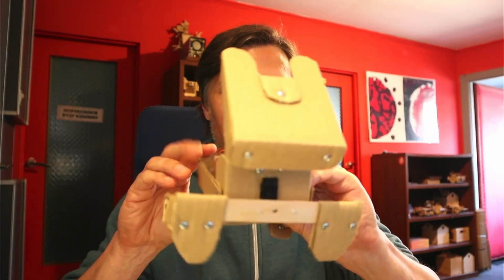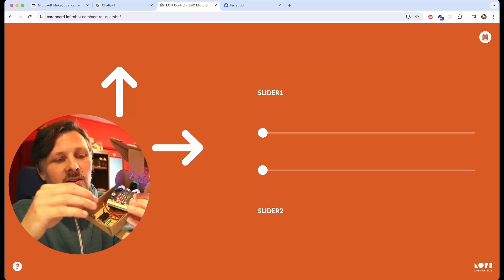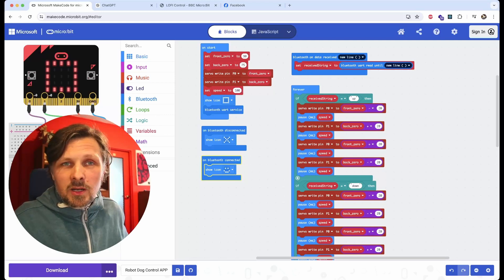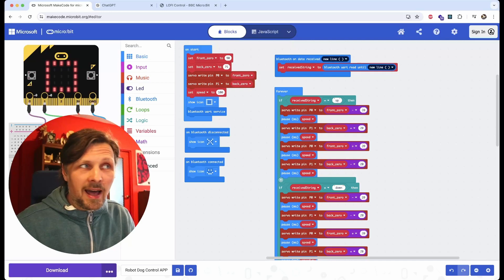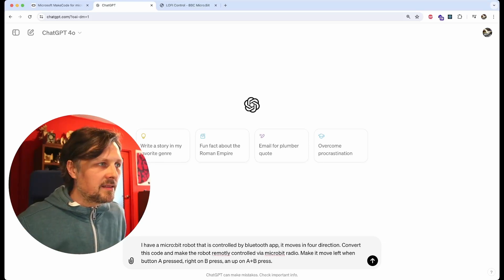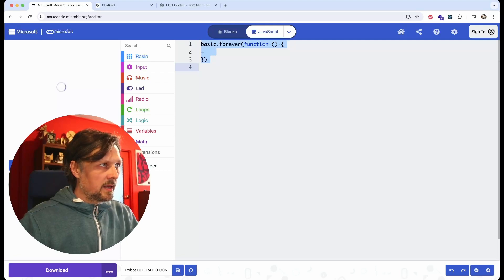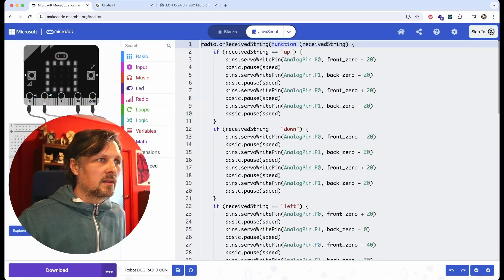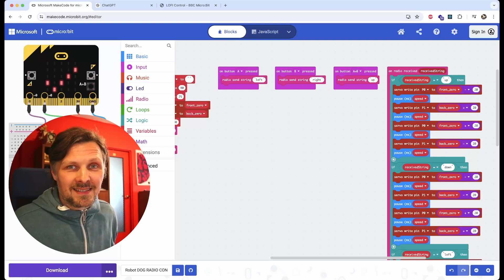ChatGPT can help you coding in MakeCode for BBC Micro:Bit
Short lesson about:
1. Problems with Micro:Bit bluetooth memory usage
2. Code for the Robot Dog control over bluetooth and radio
3. How to use ChatGPT to create code for MakeCode